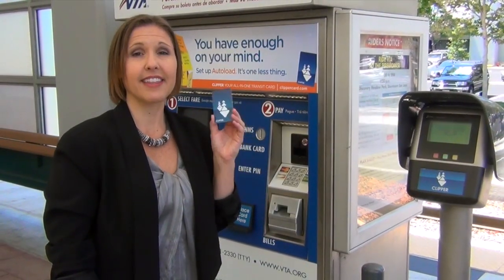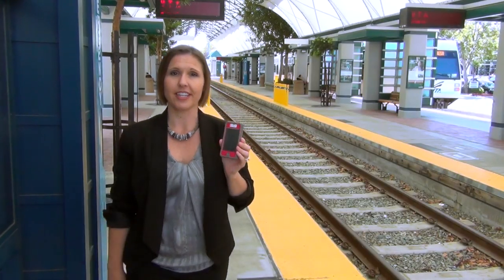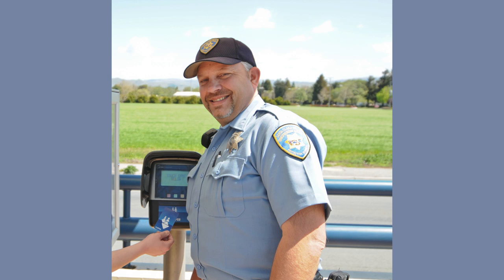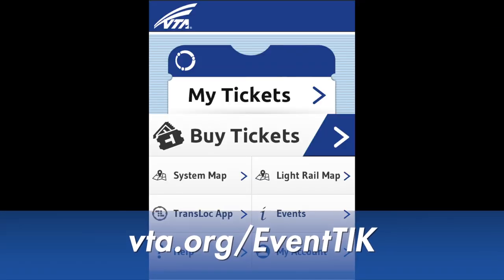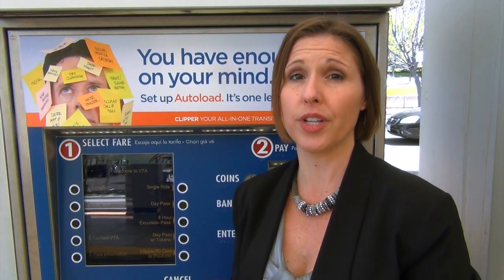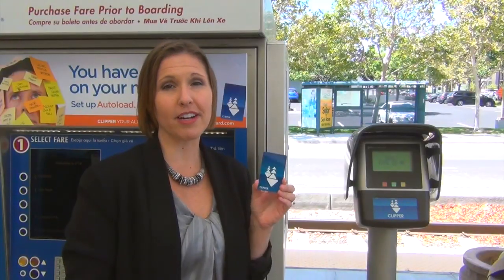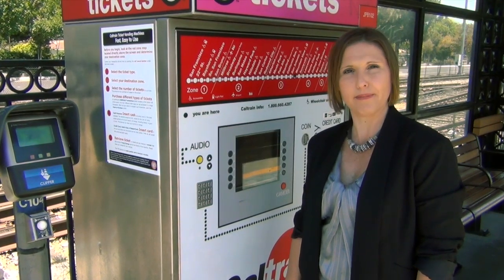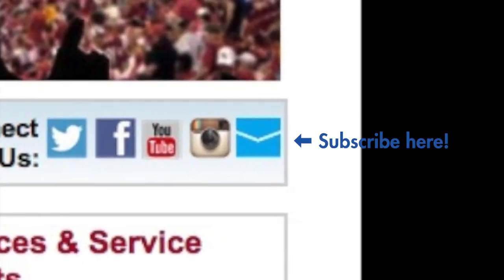Word to the Wise: Pre-pay Your VTA Fare Before Traveling to Levi's Stadium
With light rail and express buses ready to serve you, VTA will provide event goers with an easy, convenient and affordable way to this state-of-the-art entertainment venue.

Your best fare option is to use a pre-paid Clipper Card.  That way, you'll avoid long lines on the day of the event.  You can also use the EventTIK mobile app, the VTA Ticket Vending Machine (TVM) found on light rail platforms, or the Caltrain event pass.

Please note that due to large crowds on event days, the Ticket Vending Machines will not be functioning at Mountain View and Great America stations.  Avoid the hassles of last minute fare purchase by purchasing your fare in advance!